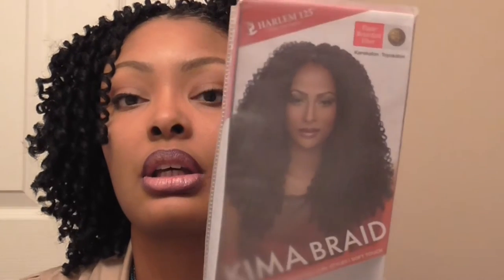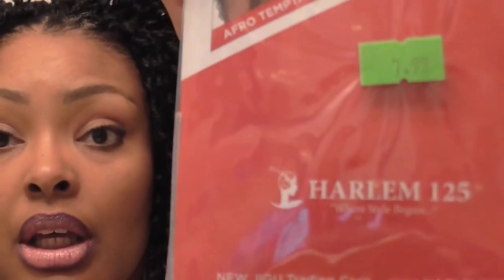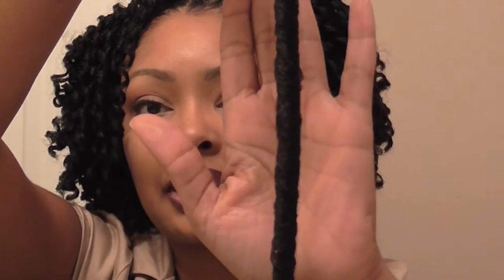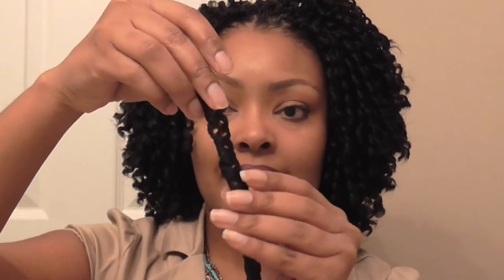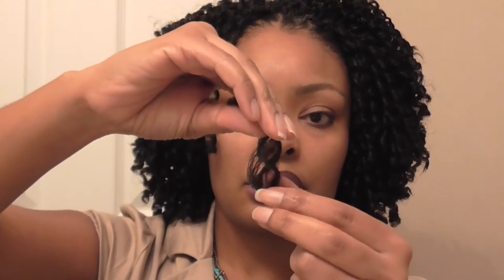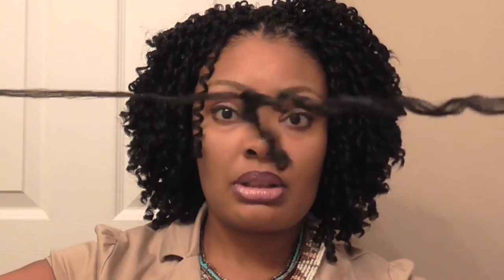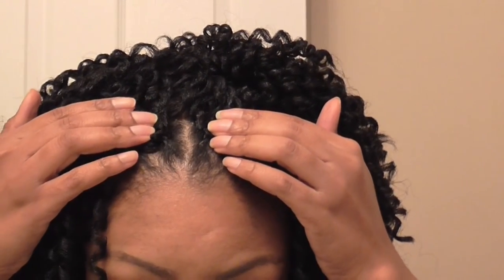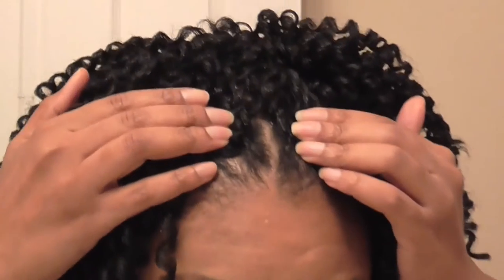REVIEW: Kima Soft Dread Crochet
Hello!  In this video, I tell you about my initial thoughts and experience with the Harlem 125 Kima Soft Dreadlock hair.  I installed this crochet style one week ago, and am loving it thus far.  I will upload an update after wearing the hair for a few weeks.

Also, let me know if you would like for me to upload a video of how I maintain the hair and care for my scalp.

Have a blessed and excellent day!!

Hair Info:
This is a crochet style.  I used just under 3 packs of hair.  The hair is 14 inches long.  I cut the hair in half and separated each dreadlock into three pieces.  It took me seven hour to install this hair because it was my first time, and I had a personal issue arise during the install.  It should normally take no more than three hours.

I am natural, and am excited about using crochet braids to grow my hair long.